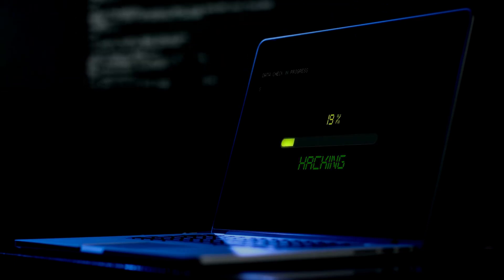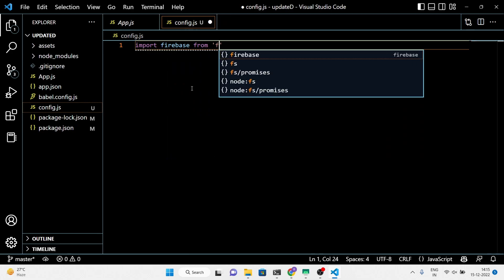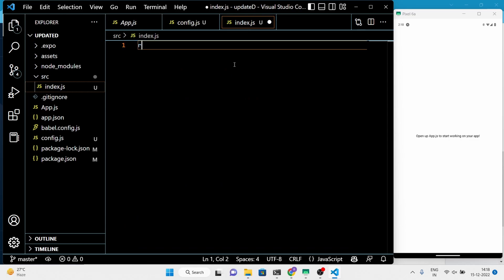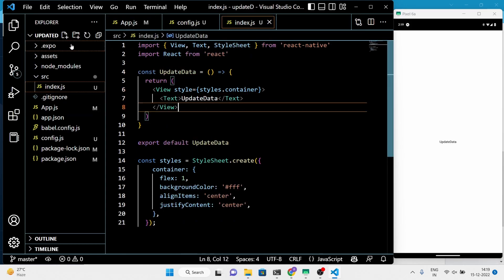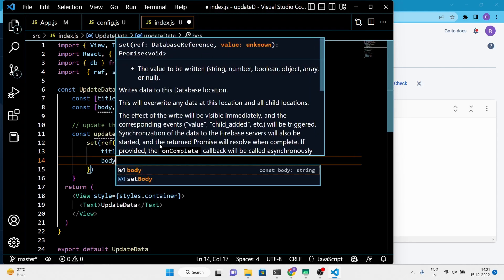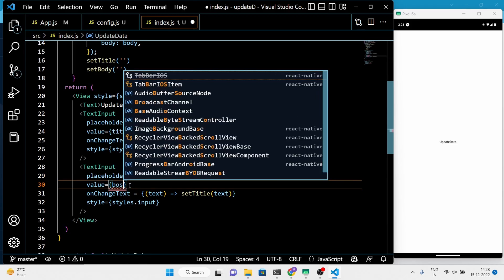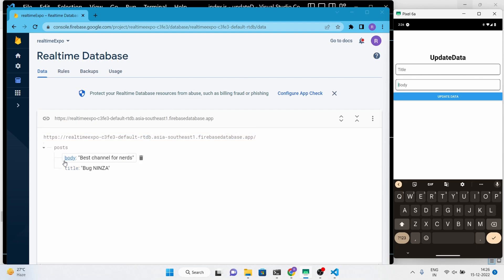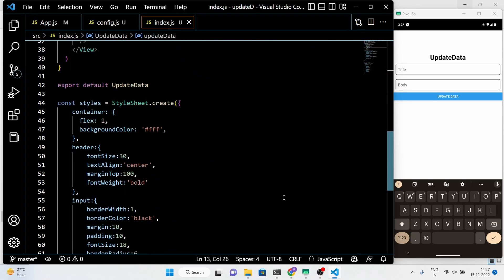How To Update Data To Firebase No SQL Realtime Database Using React Native & Expo Apps | JS Code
Hello guys, My name is Rohit Kumar Thakur. In this video, I am gonna show you, how to update the data to the firebase realtime time database using the react native and expo applications.
Firebase realtime is a no sql database.
React Native Expo is a cross platform framework, which gonna helps you to build  mobile apps for both Android & iOS devices.  The code part is not that much tough. You just have to follow the video to get the desired output.
Happy Hacking

Topics covered:
✅ Start an expo application
✅ Firebase Application set up for web
✅ Connecting firebase to expo app
✅ Code of updating data to realtime DB of firebase
✅ Project demo